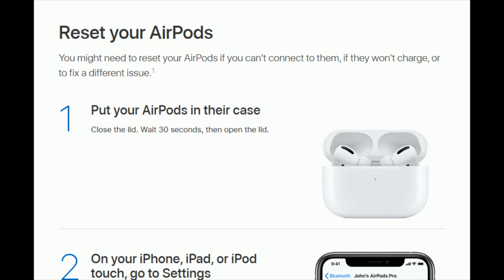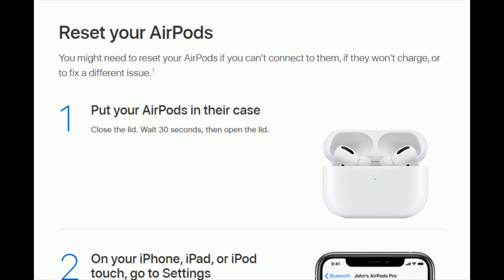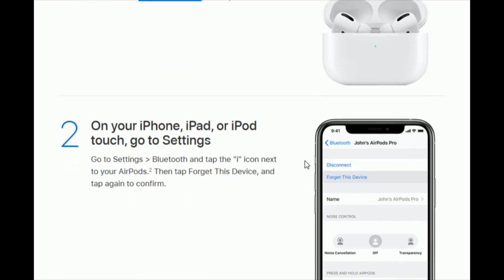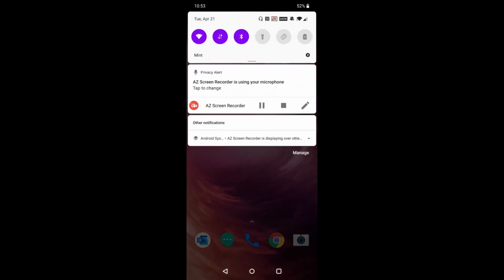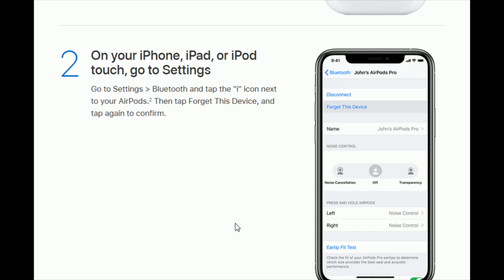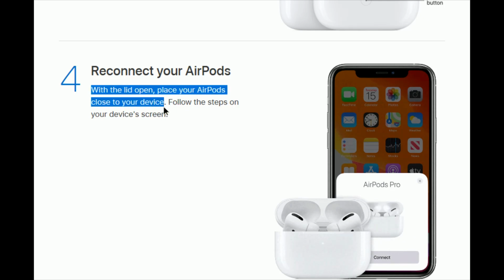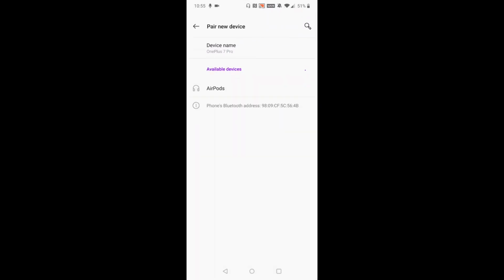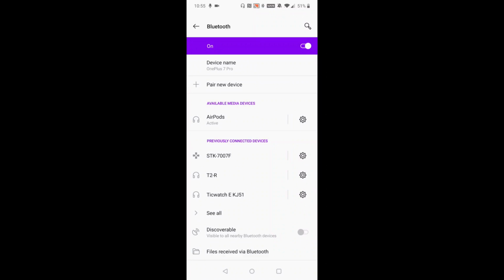How To Fix Airpods Not Connecting - How To Fix Airpods One Side Not Working - Fix Airpods Connection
How To Fix Airpods Not Connecting - How To Fix Airpods One Side Not Working - Fix Airpods Connection Step by Step Instructions, Guide, Tutorial

In this video I walk through a simple and easy step by step instructions, guide, tutorial on how to fix airpods 1, airpods 2, airpods pro not connecting to your iPhone Android Smartphone. Fix Airpods connection one side not connecting to device.